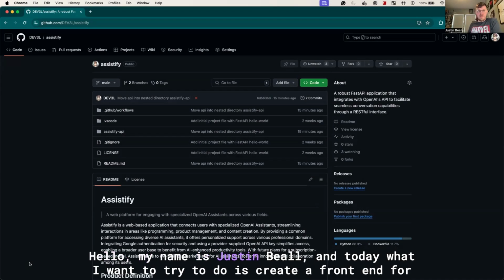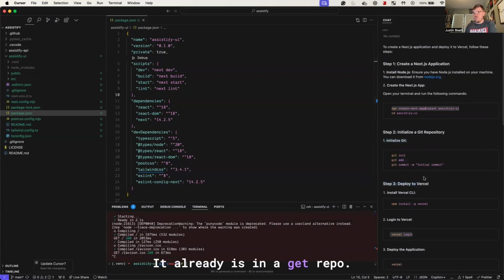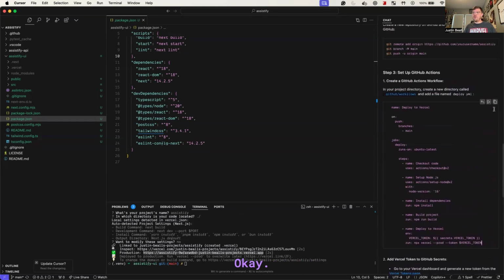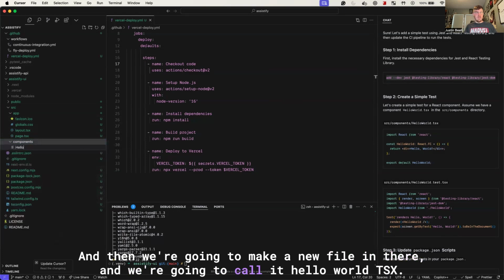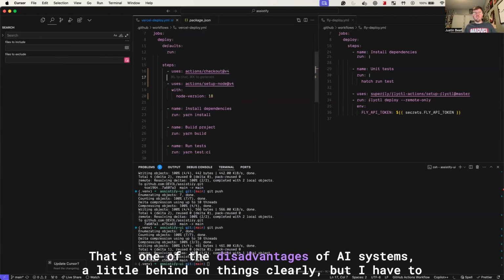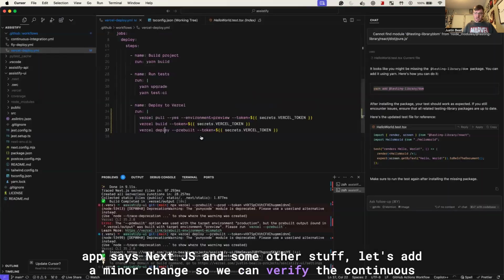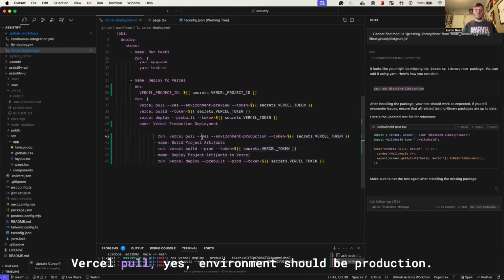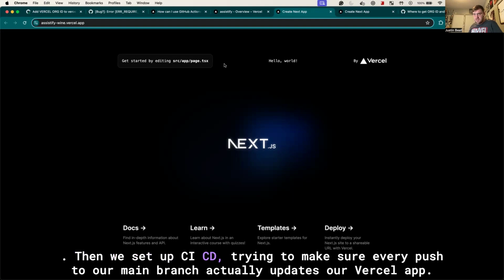Deploying a NextJS App with Jest + React Testing Library to Vercel using GitHub Actions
Setup CI/CD to Vercel in 15 Minutes!

Are you tired of complicated deployment setups and looking for a streamlined way to deploy your Next.js application with automated testing?

Join me, Justin Beall, as I show you how to seamlessly deploy a Next.js app to Vercel, integrate robust testing with Jest and React Testing Library, and automate the entire process with GitHub Actions—all in about 15 minutes!

Automated deployments and testing are crucial for maintaining high-quality software applications. They ensure that any code changes are thoroughly tested and deployed without manual intervention, reducing the risk of errors and accelerating the development cycle. By the end of this tutorial, you’ll be able to:

- Deploy Easily: Push your Next.js application live on Vercel with ease.
- Automate Testing: Implement Jest and React Testing Library to run automated tests, ensuring your code remains bug-free.
- Setup CI/CD: Configure GitHub Actions for continuous integration and deployment, making your development workflow smooth and efficient.

Key Highlights:

- Creating a Next.js Project: This section provides step-by-step guidance on setting up a new Next.js app with TypeScript, ESLint, and Tailwind CSS using Cursor.sh.
- Deployment to Vercel: How to deploy your Next.js application to Vercel and make it live.
- Setting Up CI/CD with GitHub Actions: Configure continuous deployment, integrate Jest and React Testing Library, and troubleshoot common issues.
Secrets Management: Securely handle tokens and environment variables using GitHub Secrets.
- Troubleshooting Tips: Learn how to resolve common issues and ensure smooth deployments.

Thank you for joining me on this journey! Your support means a lot!

    - Tool used for development with AI assistance.
    - The React Framework for Production.
    - Platform for frontend frameworks and static sites, built to integrate with your Git workflow.
    - AI model providing outstanding performance for coding assistance.